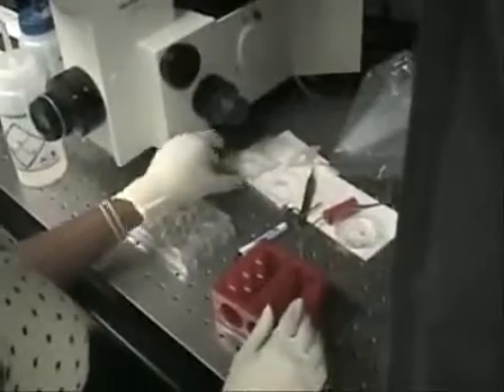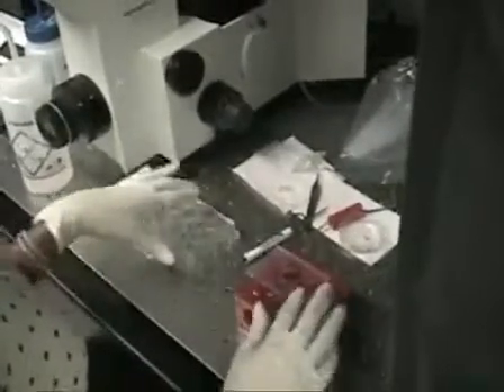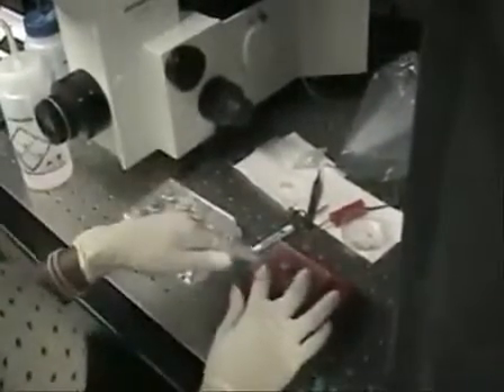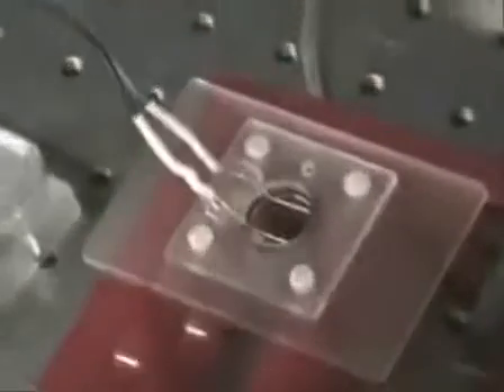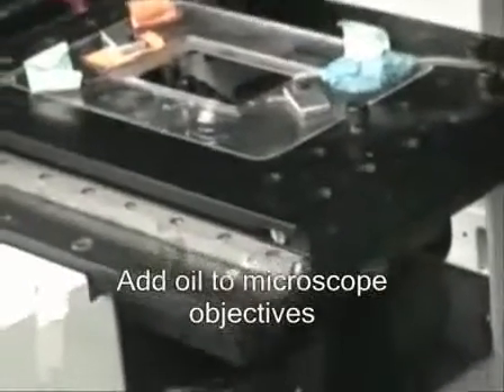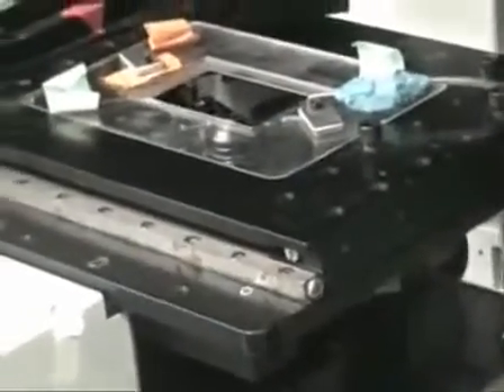Measuring Exocytosis In Neurons Using FM Labeling l Protocol Preview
Request a trial to get instant access to our library of 14000+ scientific videos

Measuring Exocytosis in Neurons Using FM Labeling -  Experimental Protocol Preview

The ability to measure the kinetics of vesicle release can help provide insight into some of the basics of neurotransmission. Here we used real-time imaging of vesicles labeled with the red fluorescent dye FM 4-64 to measure the rate of presynaptic vesicle release in hippocampal neuronal cultures.